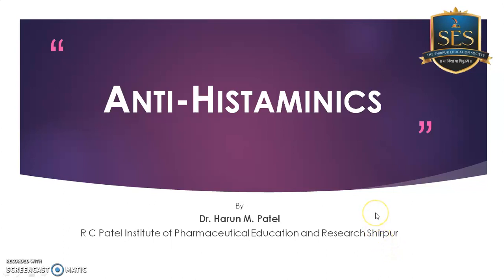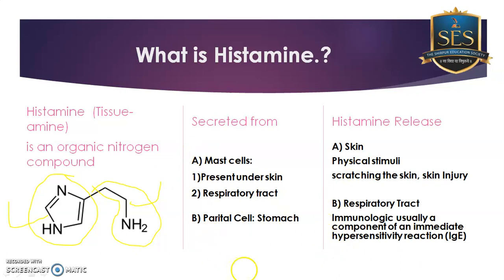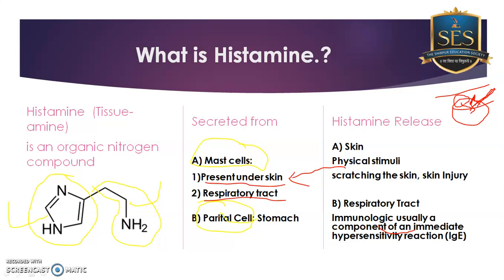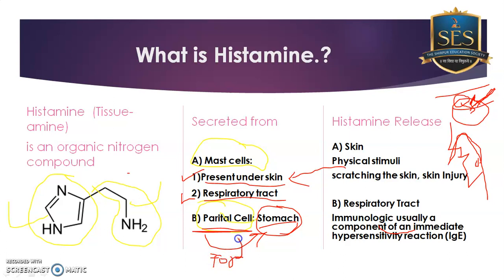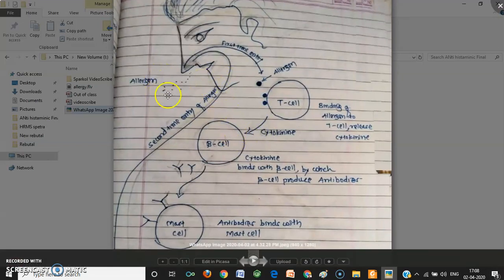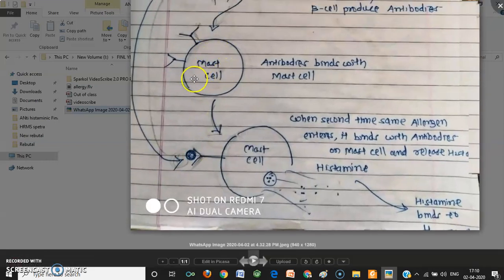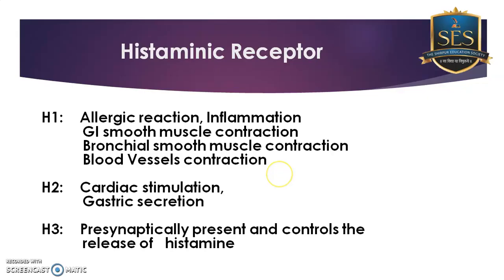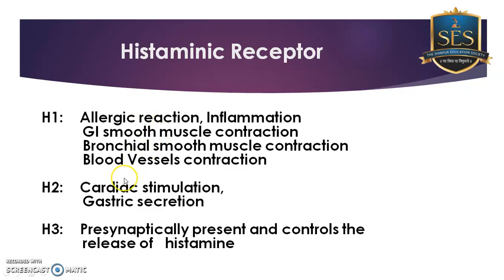Anti-Histaminics: Histamine, Release of Histamine and Receptors (Part-1)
Histamine, Release of Histamine and Receptors